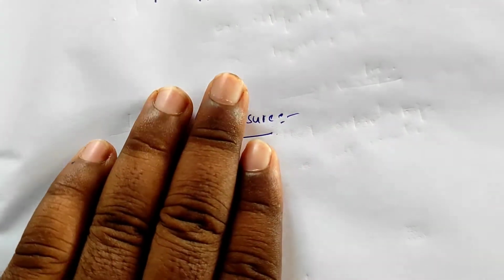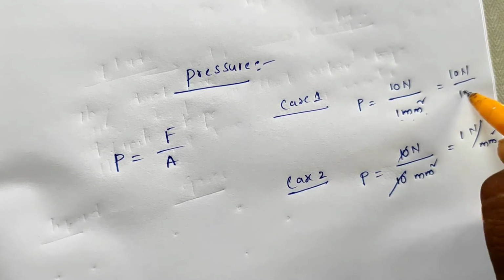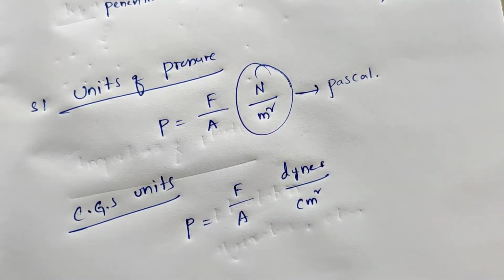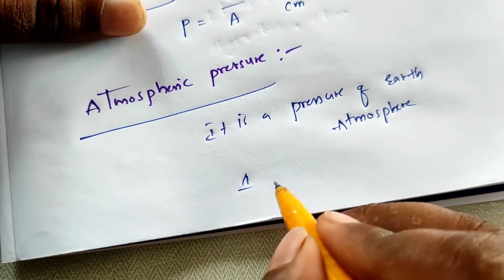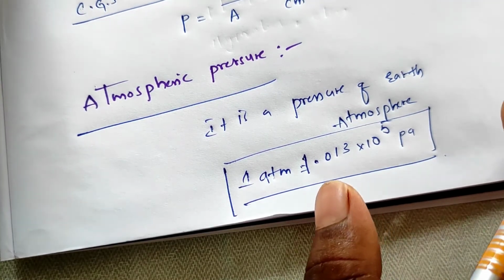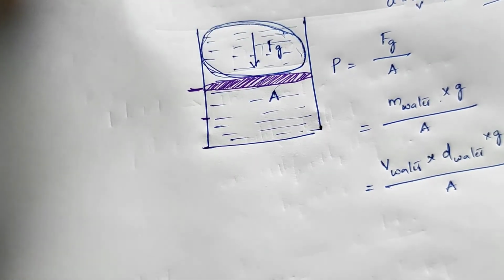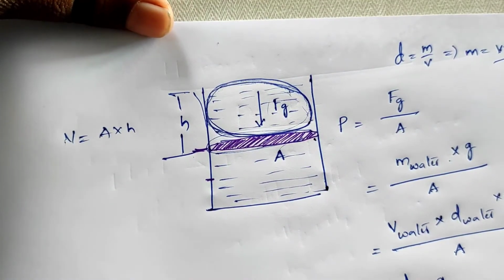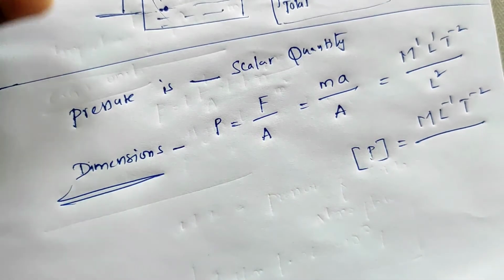CBSE class 11 Mechanical properties of fluids | 10.2 Pressure (concept)